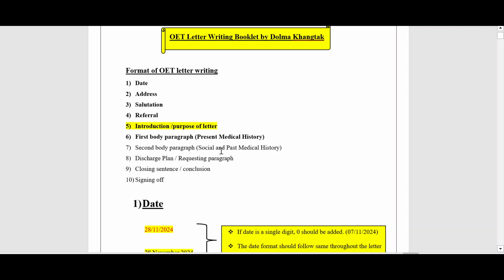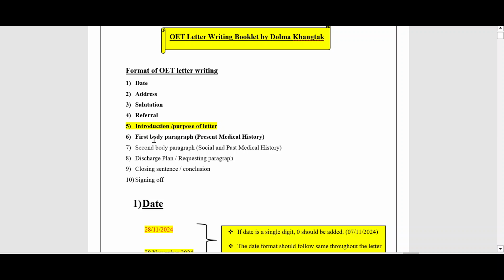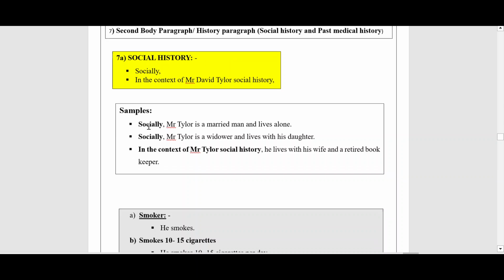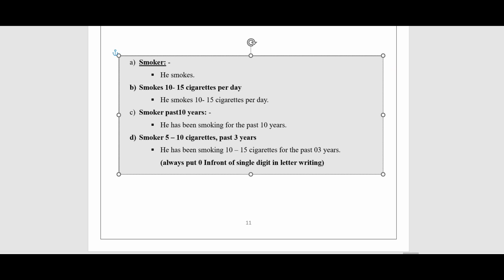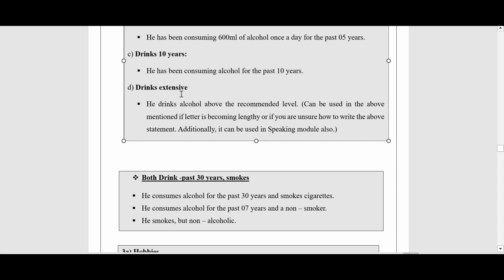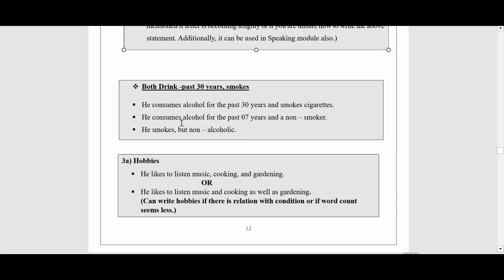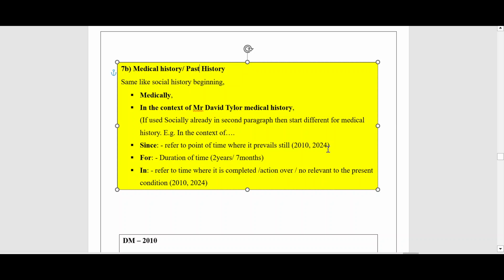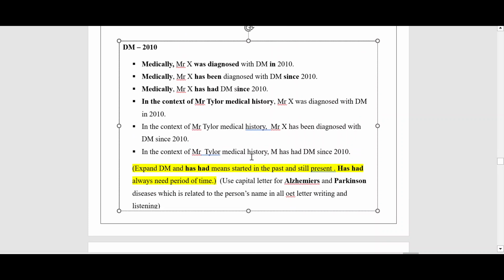DETAILS OF OET LETTER WRITING PART 4